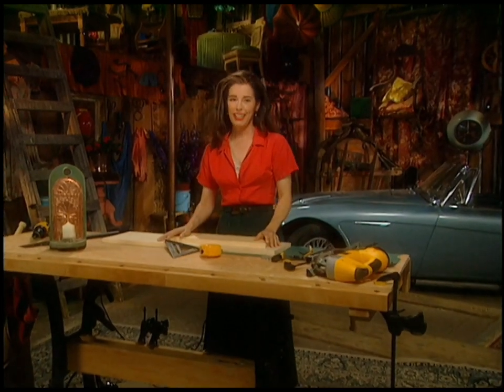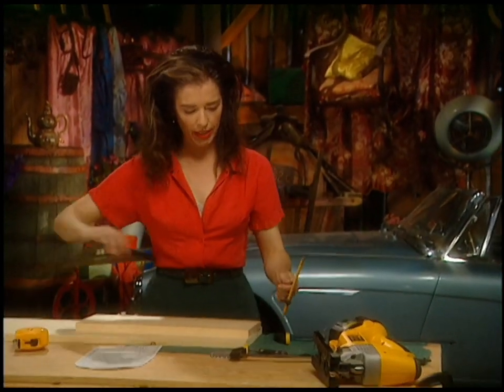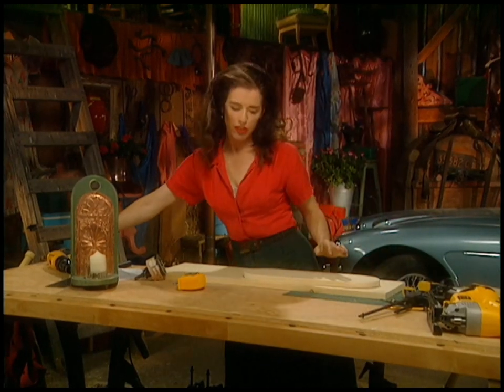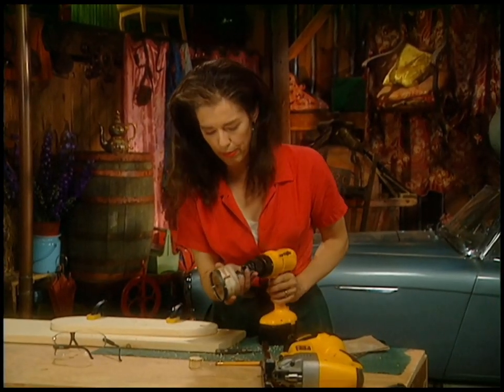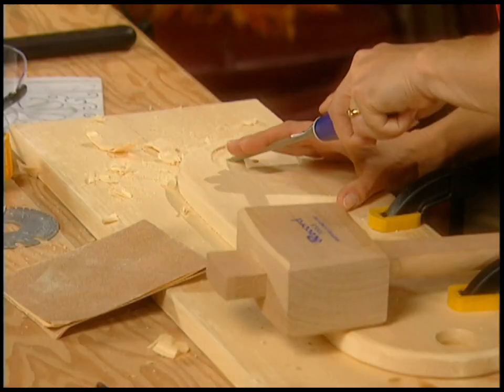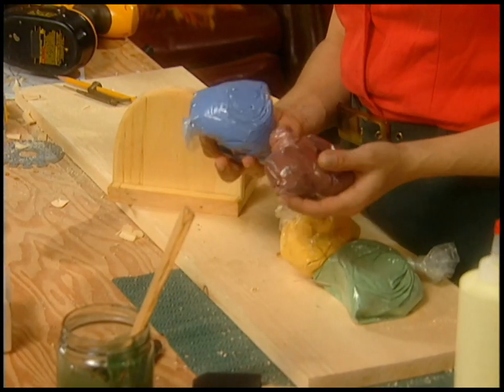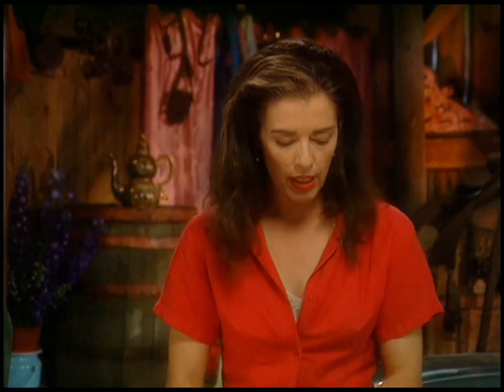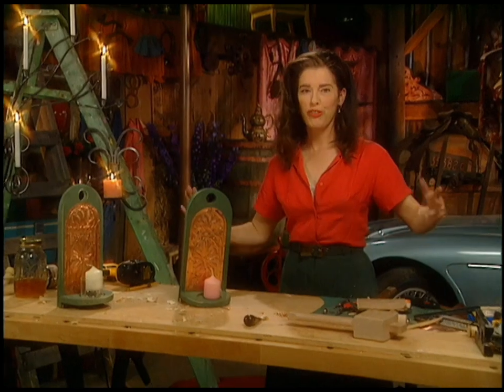Craft a rustic Canadiana-style candle sconce from copper and pine!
Add the element of fire to your decor with a stunning, handcrafted candle sconce. In this video, you'll learn how to construct a basic pine sconce and then create a copper reflector that spreads the warmth of candlelight all over the room. Add a coat of milk paint (a pioneer favourite) and you've got an heirloom for your descendents to fight over. As always, “Anything I Can Do" host Mag Ruffman makes the mistakes so you don't have to.

TIMESTAMPS:
00:00 Introduction
00:35 Make sure to get kiln-dried pine that's clear (not too many knots or pitch pockets)
01:05 Why geometry is cool
02:57 Reflection on Euclid, the father of geometry
03:13 Cut the curve of the radius with a jig saw
03:26 Sand of any tear-out left over from the jig saw blade
04:53 While you're in a sanding mood, soften all of the edges so the sconce will have an aged, weathered aspect to its appearance
05:18 Create a hole for hanging the sconce using a hole saw
06:03 How to use a hole saw bit with your drill
07:30 How to remove the plug from a hole saw bit
08:13 Using a larger hole saw bit to make the depression for the candle to sit on
09:29 Use a chisel to remove the wood from the center of the hole saw's cut
10:17 Reflection on Euclid in poetry
10:37 Trim out the bottom of the circle so it's reasonably flat
10:57 Saw off the bottom portion of the board to get the base upon which the candle will sit
11:41 Draw and saw two lines on the back piece to match the thickness of the board
12:21 Chisel out the wood between the two lines
13:05 Reflection on not taking geometry too seriously
13:25 After gluing the base in position, coat the pine with a layer of clear shellac to stop any knots or pitch pockets from ruining the finish
13:49 Give the piece a coat of milk paint (available at Lee Valley Tools and other speciality shops)
14:48 Prepare thin copper sheet metal for embossing
15:39 Draw a design on paper, coat it with clear contact paper (for longevity) and then use it as a template to emboss the copper
15:57 Place the design on top of the copper (which needs to be sitting on an old newspaper so you can push your emobssing tools better into the sheet metal
16:17 Use an old ball point pen as a stylus if you don't have an actual stylus
17:14 Reinforce the design by outlining it on the wrong side of the copper
18:08 If you want to, burnish the design with some fine sandpaper to give it a 'brushed' look
18:21 Cut out the design with scissors
18:38 Tack the sheet metal onto the candle sconce using tiny brads or upholstry nails - you'll want to punch a hole first using a bigger nail so the little brad doesn't slip around
19:01 'Distress' the finish with a little sandpaper
19:26 Inspiration from fellow makers
20:16 Reflection on finishing a project